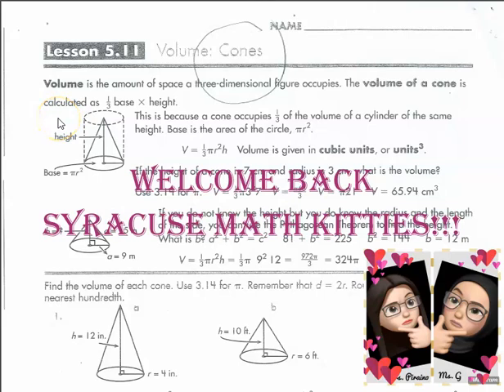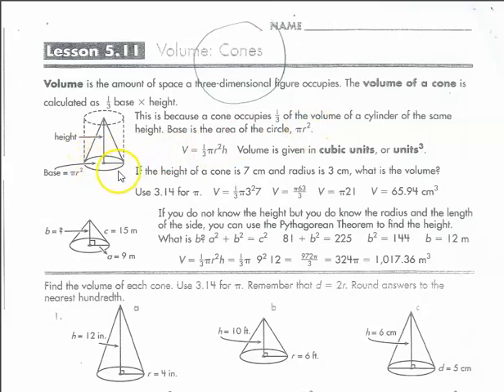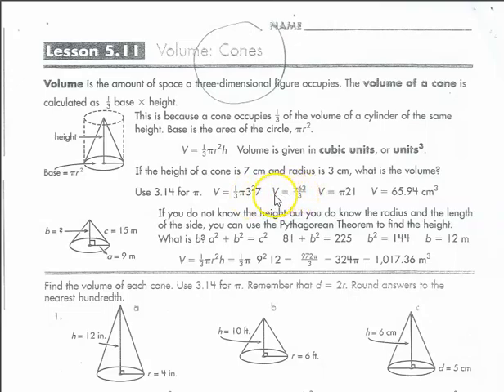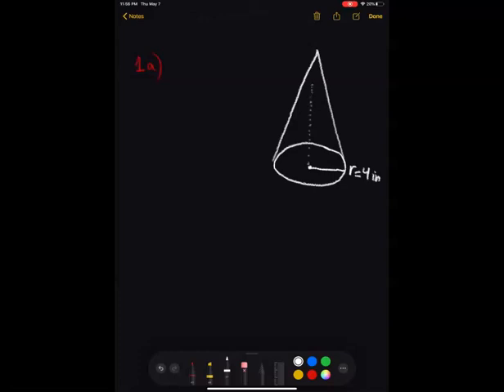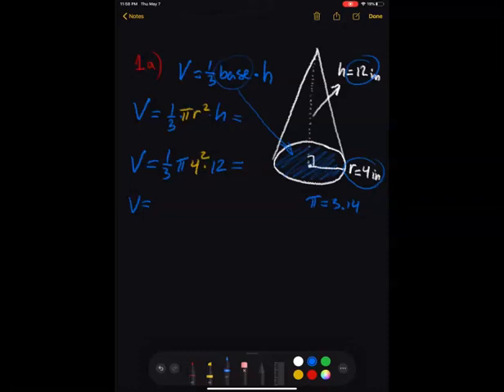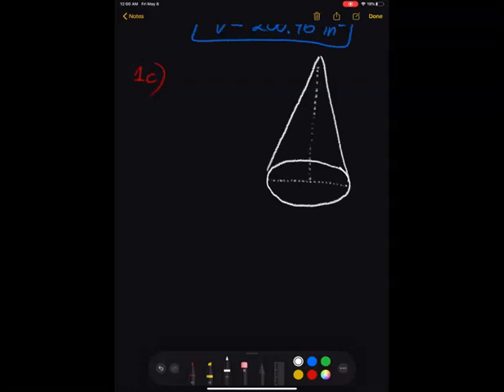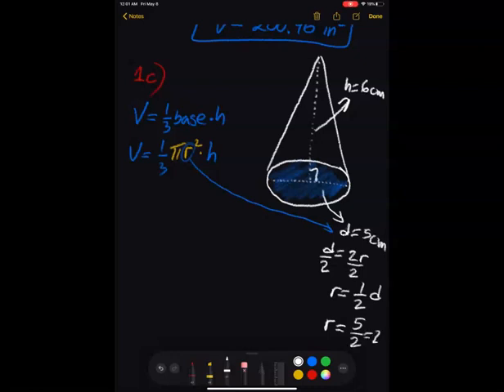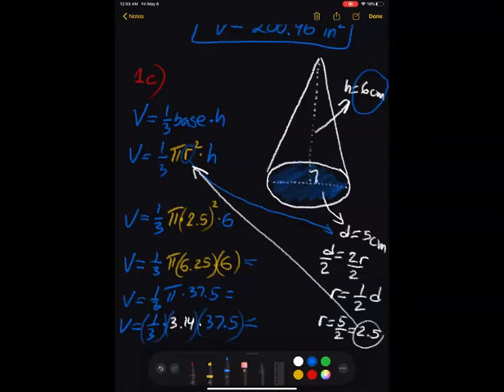Volume of Cones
How to find/calculate Volume of a Cone from page 8 of Spectrum Math packet in Module 3.

If you have questions on this topic or any other topic, please comment on this video or email Ms. Gradincic or Mrs. Piraino at: